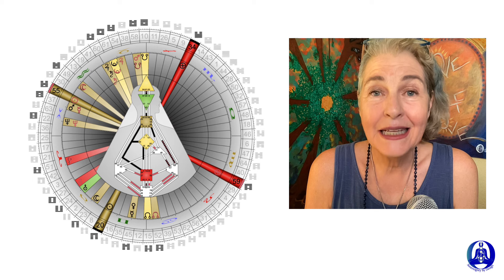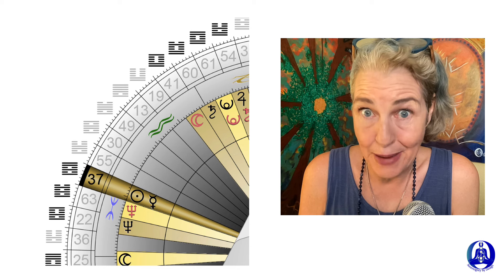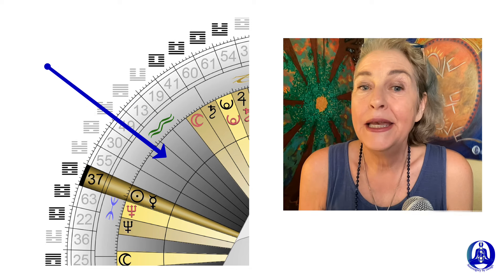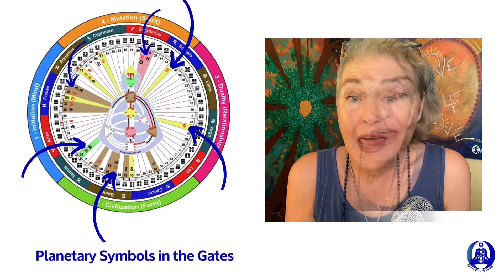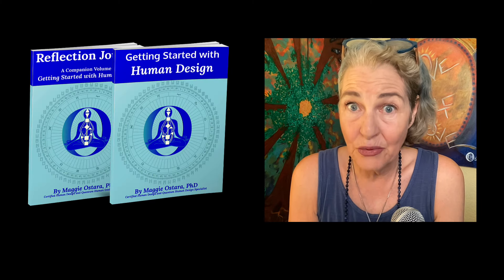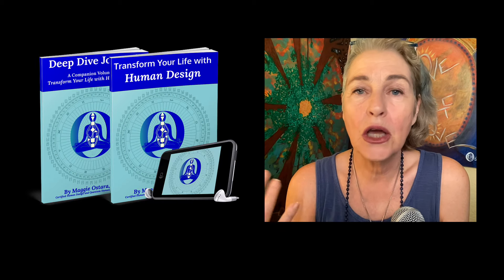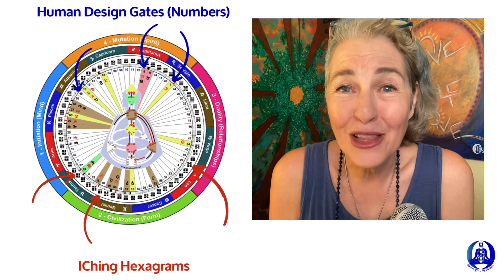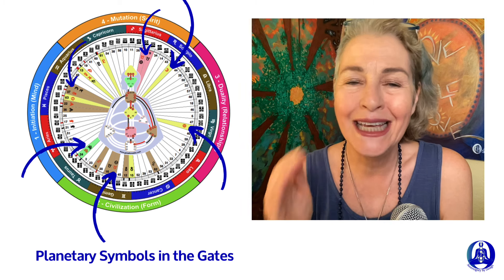Take Command of Your Conditioning | Deconditioning V2 | Human Design Video Essay | Maggie Ostara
This is video #2 in a series of videos about conditioning, deconditioning, openness and definition in the Human Design system.

Today's Video: Take Command of Your Conditioning | Deconditioning V2 | Human Design Video Essay | Maggie Ostara, PhD, Certified Human Design and Quantum Human Design Specialist, Level 4

0:00 Welcome to the Deconditioning Series
0:50 Ra Uru Hu's perspective on deconditioning
3:12 Where does definition come from? Walking through the chart.
8:43 Definition is like a Lighthouse, Openness is like a sponge
9:36 We experience conditioning everywhere in our Human Design, in openness and definition
15:26 Three possible expressions with examples
20:25 The Will Center
21:19 Gate 10 Self Love

BIO
A recovering academic, Maggie Ostara, PhD left her prestigious job as the Director of Women’s and Gender Studies at Columbia University when she realized that she’s not meant to work for anyone else. (She now knows this is part of her Human Design!)

Maggie is an Amazon #1 best-selling author, arousing public speaker, beloved teacher, and highly intuitive and skilled mentor-coach. When they work with her, Maggie’s clients deepen their sense of destiny and true value, develop their Feminine Sovereignty, and live into their own definitions of success.

Maggie is a certified Human Design and Quantum Human Design Specialist Level 4, a certified Clarity Breathwork practitioner, a certified Radiant Body Yoga teacher, online education expert, and developer of the Eight Pillars of Feminine Sovereignty and the Six Feminine Sovereign Archetypes.

She has served tens of thousands of students, and hundred of clients all over the world through her online programs. She lives on occupied Pomo land in Northern California with her black feline familiar and her 20 something non-binary kiddo.

Getting Started with Human Design by Maggie Ostara

Our Quantum Community -- it's FREE to join